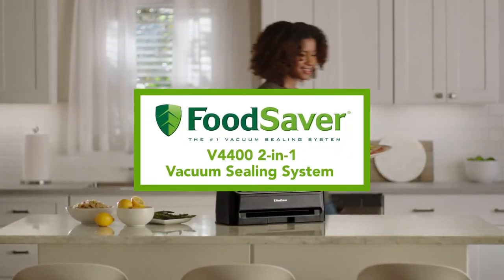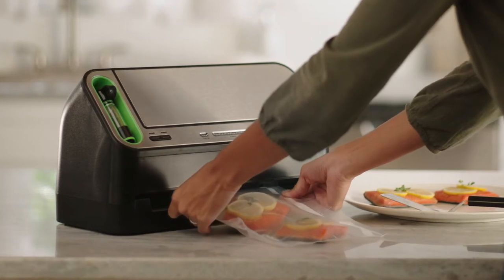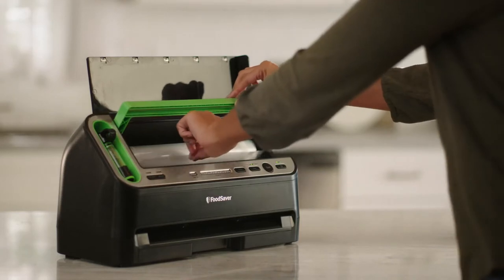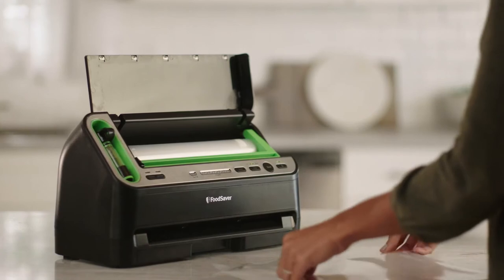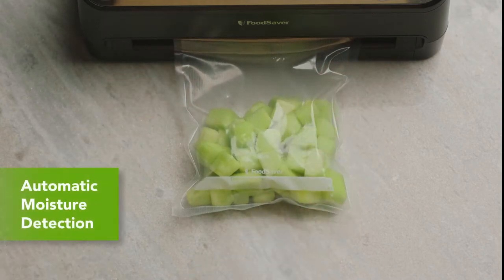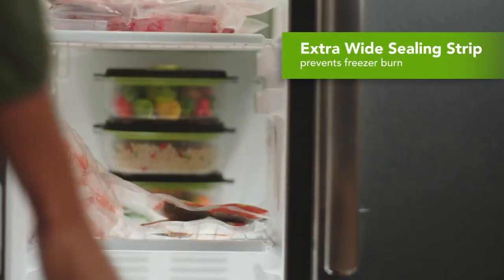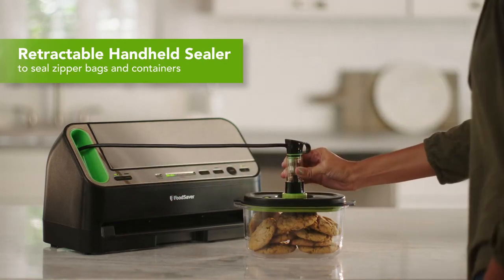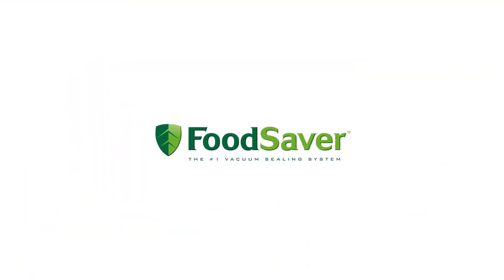FoodSaver V4400 2-in-1 Vacuum Sealer Machine with Automatic Bag Detection